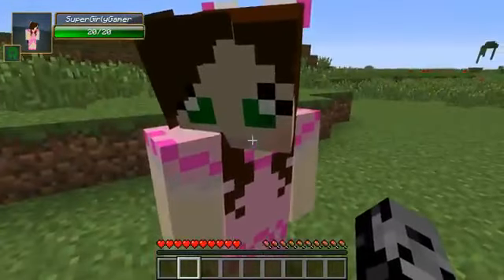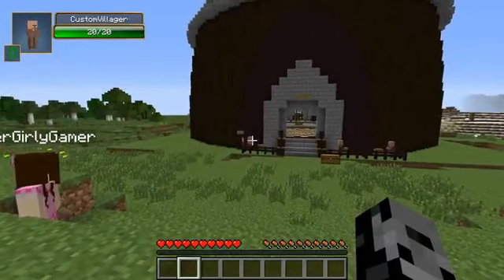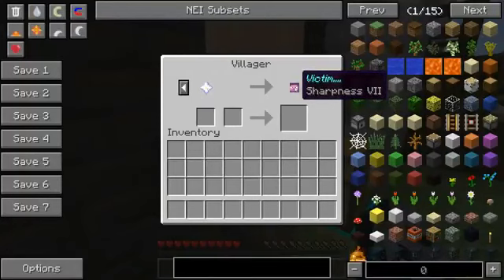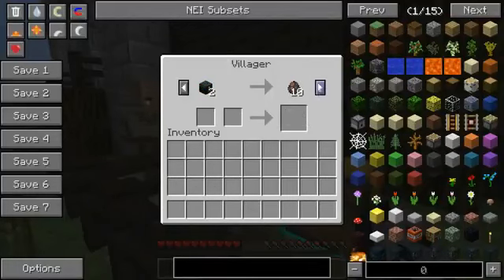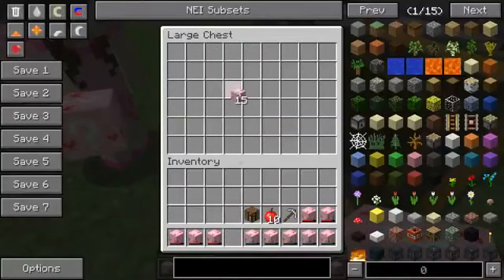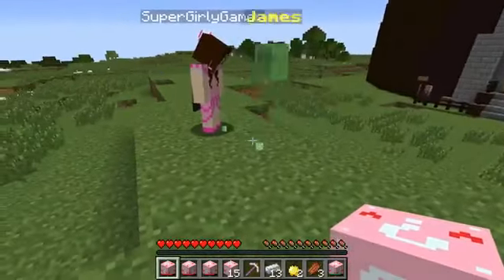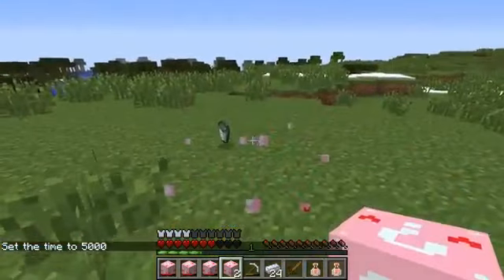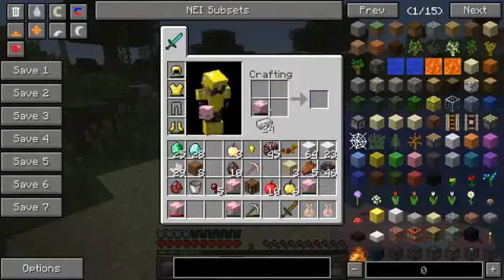PopularMMOs Minecraft_ CAPTION CHALLENGE GAMES - Lucky Block Mod - Modded Mini-Game